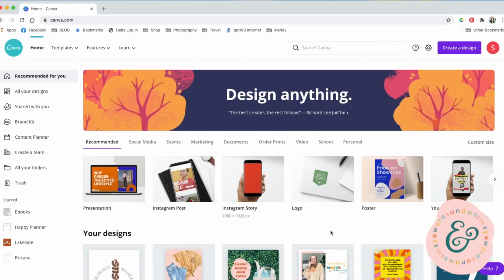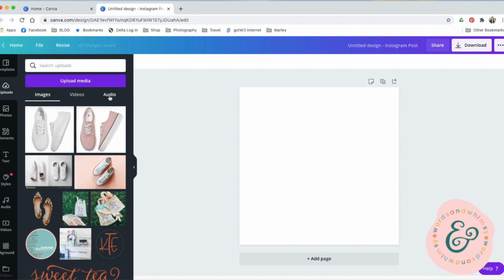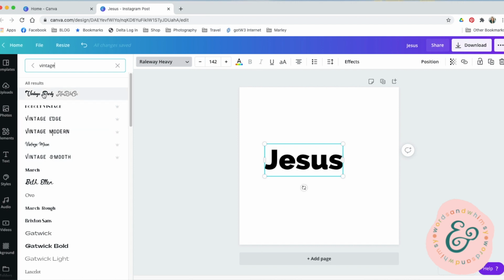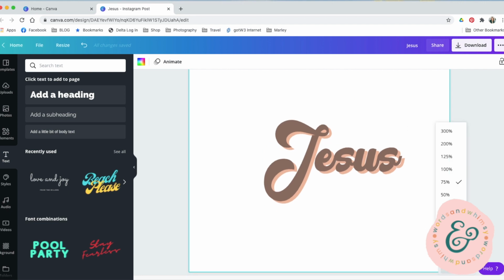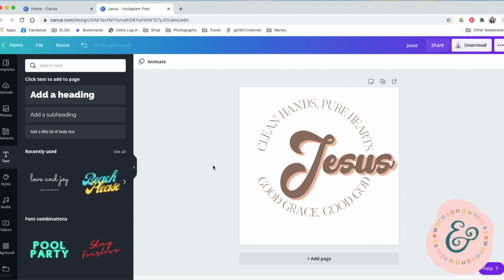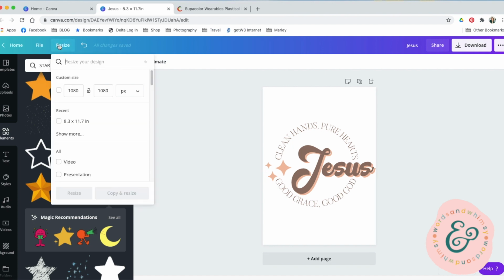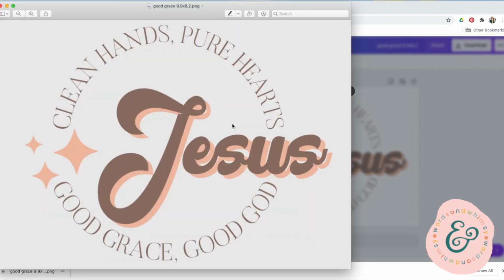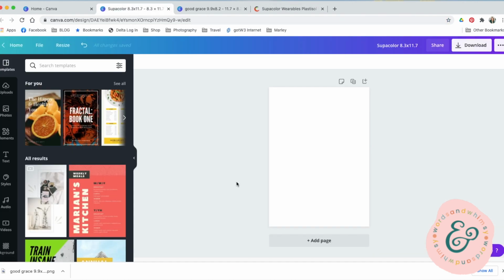How to Create T-Shirt Designs with Canva for Printing with Supacolor (Part 1)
You don't have to be a professional graphic designer to create awesome artwork for your t-shirt business! In this video, I walk you through how to create artwork using Canva (for free!), plus how to prepare your artwork and submit it to Heat Transfer Warehouse to create a Supacolor Wearable Transfer.